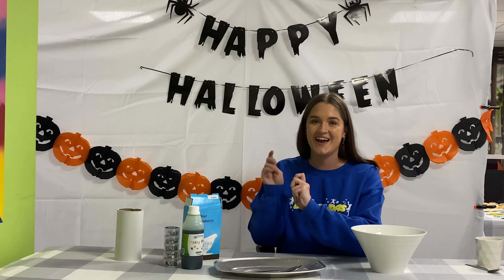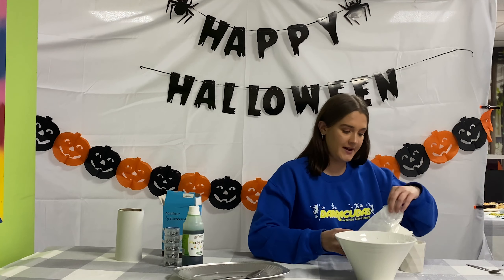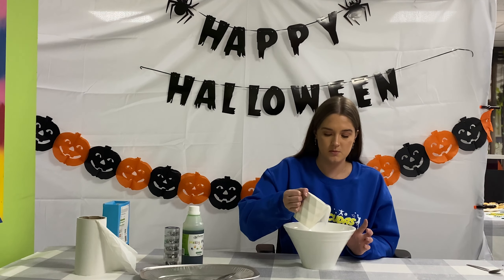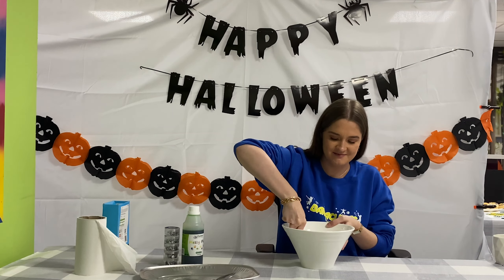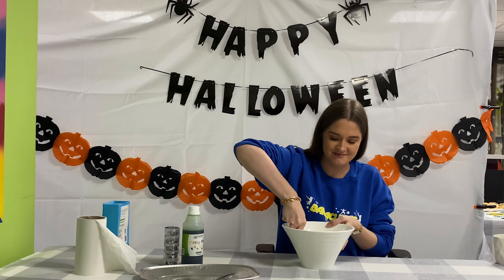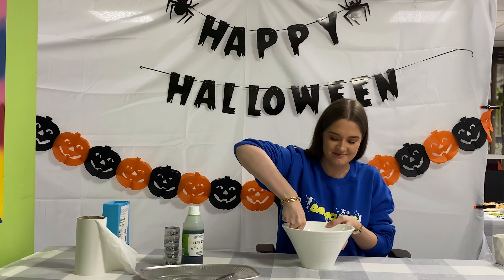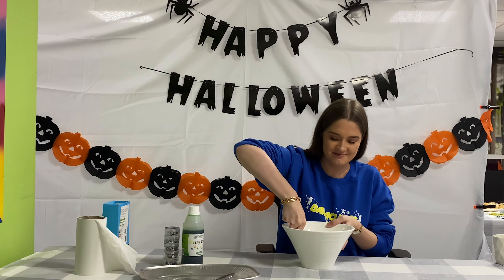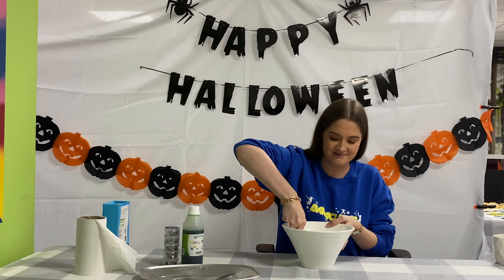Mix up a magic formula in our terrific science session!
Day three of our virtual camp and it's getting a little bit messy but with lots of fun! 👻

Today we're having a science session and making some Halloween themed oobleck! Get your hands stuck in to discover the magic of oobleck 🪄